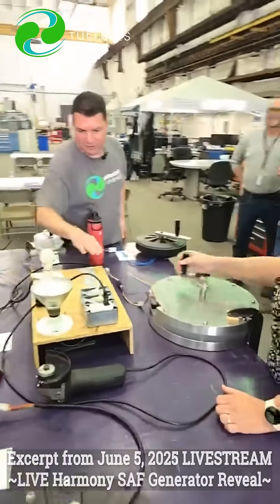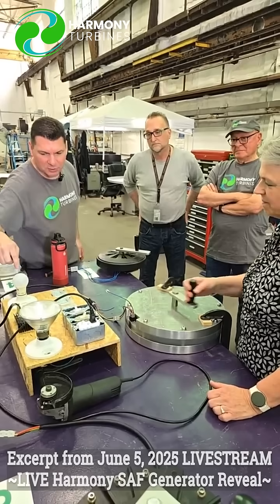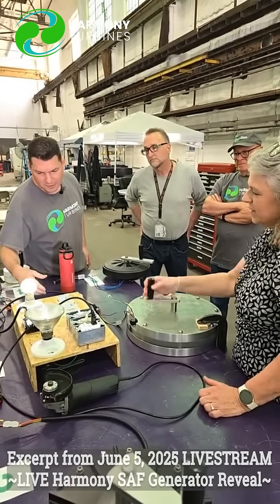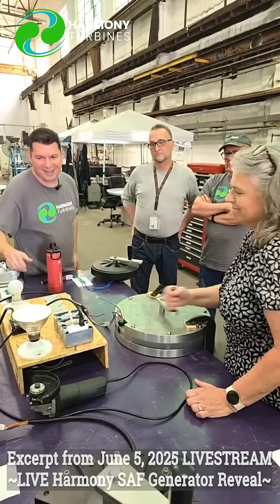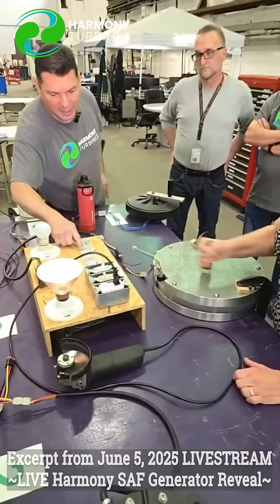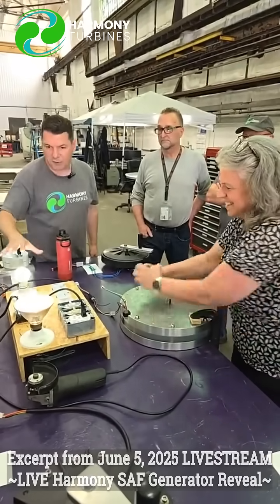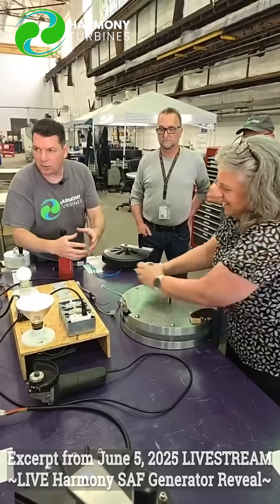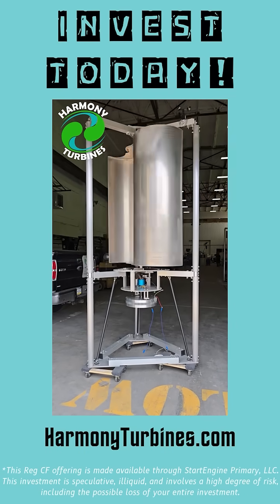Harmony's LIVE SAF Generator Reveal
This is just an excerpt of our June 5, 2025 Livestream. There's so much to learn about why we decided to make our own generator here at Harmony Turbines. Check out the full video!

Also as promised, here's our SAF Generator performance chart. Remember this is just our Version 1 SAF generator. We can make all kinds of improvements and tweaks to the performance of our generator because WE do all of the machining in house for it! -Pretty cool huh? This chart compares the performance of the very first one we made to the second one we made with some improvements in machining (removing some eddy current interactions) and improving the bearings. We still have units 3 and 4 to test. Next week we'll add a torque meter to the mix and then we can see the actual power applied at the shaft so we will be able to calculate our SAF generator efficiency with that extra data point.